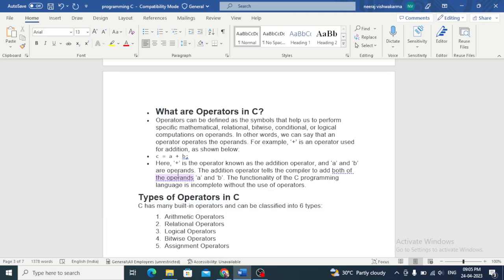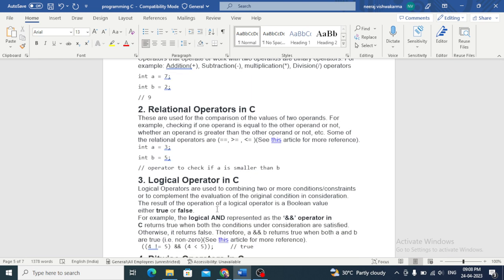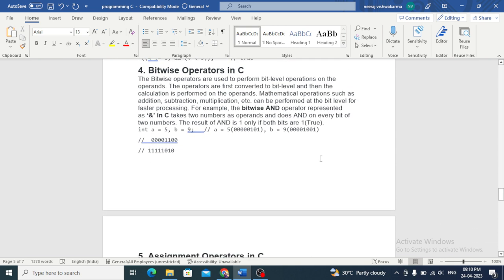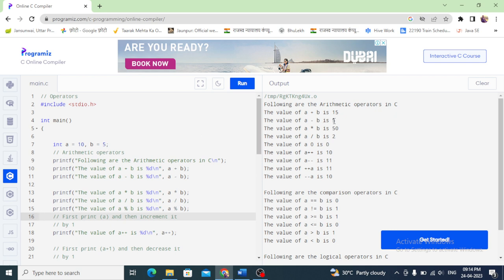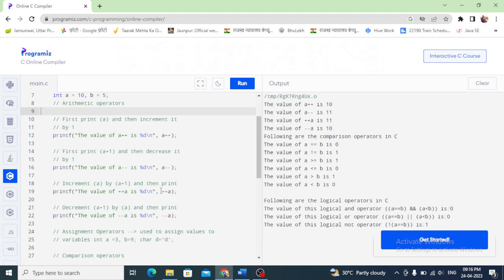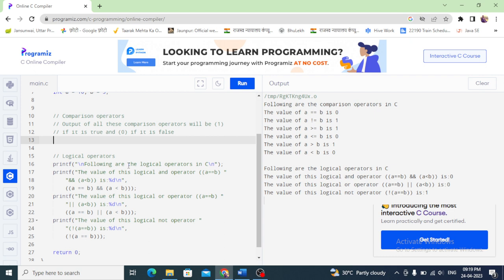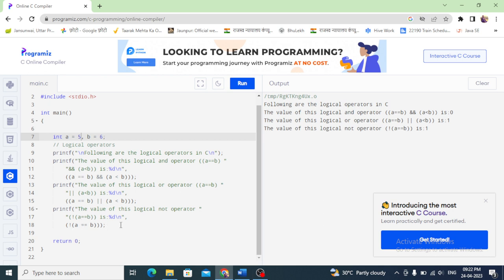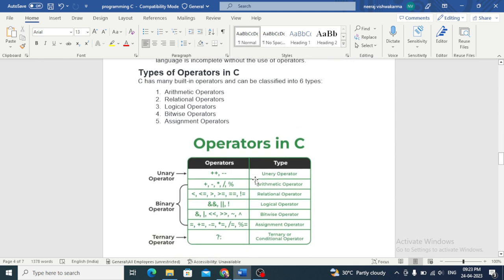Operators in C language in hindi | what is operator? Discuss it's types in c programming.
In this video, we will be discussing the concept of Operators in the C Programming Language. Operators are an integral part of any programming language, and C language is no exception. They help in performing various operations on data types like integers, floats, characters, and so on.

1. Arithmetic Operators:
The Arithmetic operators are used for performing mathematical operations. The "+" operator is used for addition, "-" for subtraction, "*" for multiplication, "/" for division, and "%" for modulo. These are the five basic arithmetic operators in C language.

2. Relational Operators:
The Relational operators are used for comparing two values or variables. These operators return a boolean value (either True or False) based on the comparison result.

3. Logical Operators:

The Logical operators are used with boolean values or expressions. The three logical operators are "&&" for logical AND, "||" for logical OR, and "!" for logical NOT. The logical AND operator returns True only if both the expressions are True. The logical OR operator returns True if any of the expressions is True. The logical NOT operator negates the result of the expression.

4. Assignment Operators:

The Assignment operators are used in C language to assign a value to a variable. The "=" operator is the most commonly used assignment operator in C. We can also use " += " for addition assignment, "-=" for subtraction assignment, and so on.

5. Increment and Decrement Operators:

The increment and decrement operators in C language are used to increase or decrease the value of a variable by 1. The "++" operator is used for incrementing the value, and the "--" operator is used for decrementing the value.